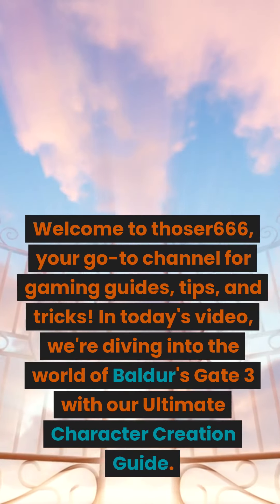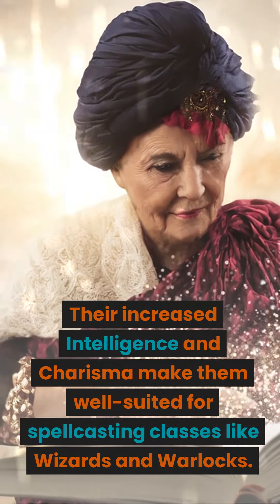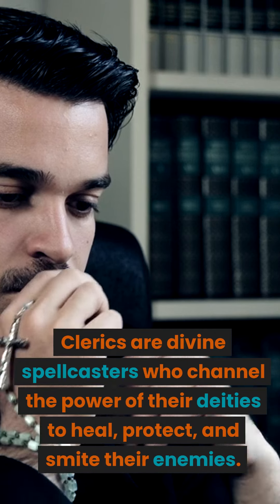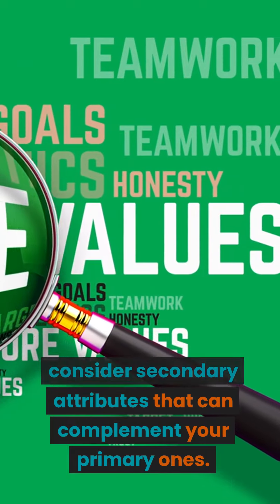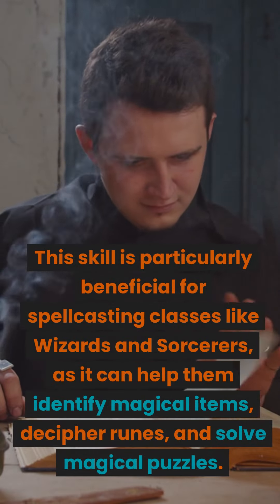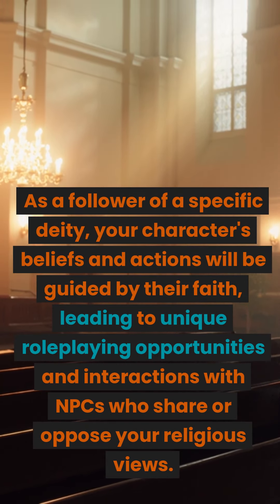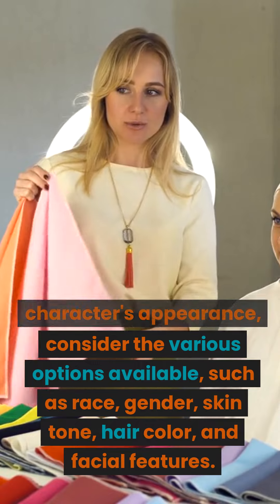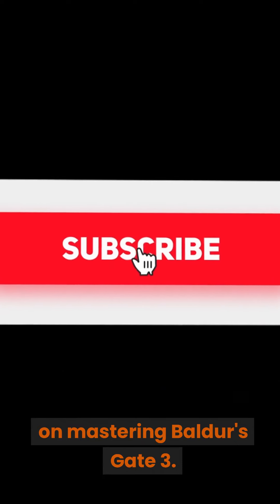Baldur's Gate 3: Crafting Your Perfect Hero - Ultimate Character Creation Guide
Welcome to our Ultimate Character Creation Guide for Baldur's Gate 3! In this video, we will walk you through crafting your perfect hero in this epic RPG. Whether you're a seasoned player or new to the game, our comprehensive guide will help you make the right choices to create a character that excels in all aspects.

Firstly, we'll delve into the races available and their unique abilities, exploring how each choice can affect your gameplay. From the sturdy and resilient dwarves to the agile and dexterous elves, we'll provide insights into their strengths and weaknesses, allowing you to make an informed decision.

Next, we'll dive deep into the classes, examining the wide range of options and playstyles available. Whether you aspire to be a spell-slinging wizard, a swift and deadly rogue, or a fearless warrior, we'll share valuable tips and suggestions to optimize your chosen class.

Furthermore, we'll discuss the importance of attribute points allocation and the impact it has on your character's skills and abilities. Find out which attributes will enhance your combat effectiveness, increase spell power, or improve your persuasive abilities during dialogue interactions.

But creating a hero is not just about choosing a race, class, and allocating attribute points. We'll also guide you through the extensive selection of backgrounds, each offering its own rich story and unique bonuses. From noble knights to cunning thieves, your background choice will shape your character's motivations and provide additional benefits.

Additionally, we'll explore the intricacies of character customization, from appearance to voice, ensuring your hero is not only powerful but also visually appealing and representative of your vision.

Finally, we'll discuss the importance of synergizing your character's abilities, exploring combinations between races, classes, attributes, and backgrounds that result in a well-rounded and formidable hero.

Join us in this Ultimate Character Creation Guide for Baldur's Gate 3 and craft a hero who stands out among the rest. Maximize your character's potential and embark on an unforgettable adventure in this immersive world filled with danger and intrigue.

Don't miss out on any detail as we reveal expert strategies, hidden gems, and insider tips for creating the ultimate hero. Watch now and let your journey in Baldur's Gate 3 begin!